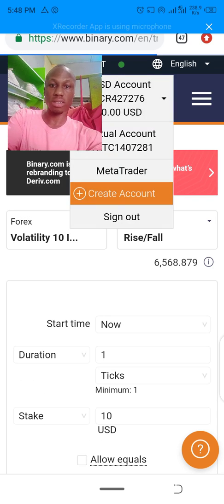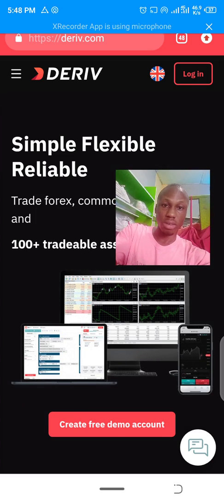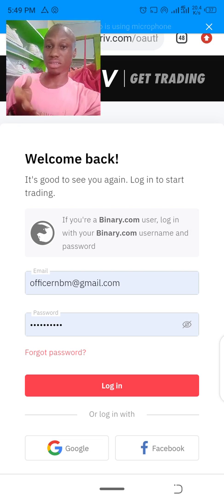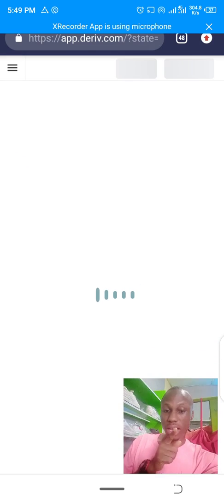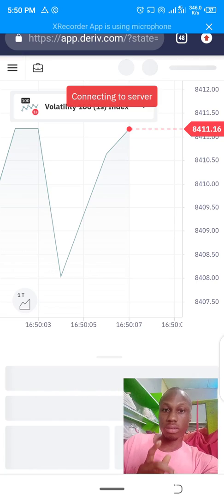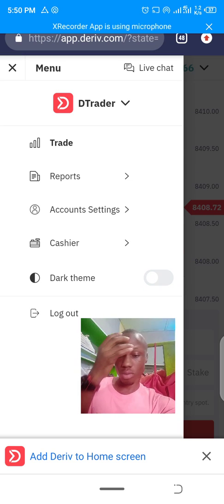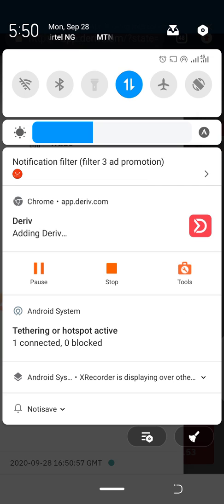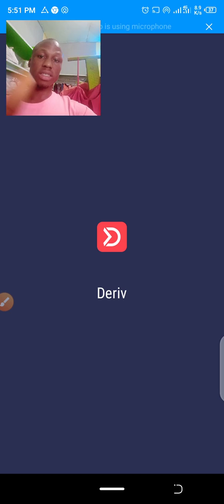How to add deriv app to your phone desktop// multiplier option